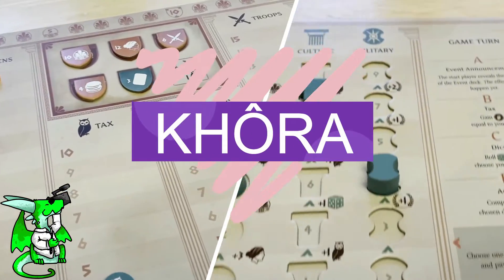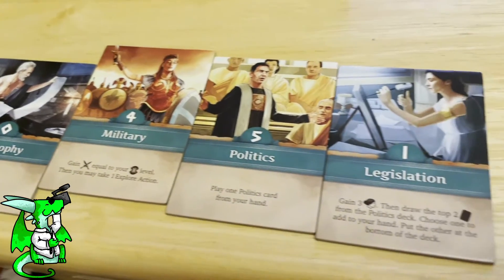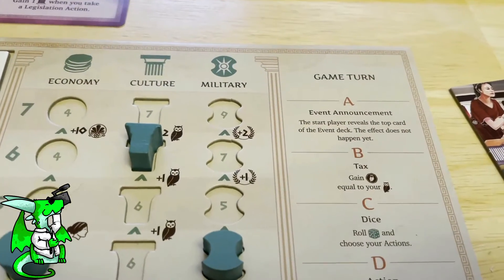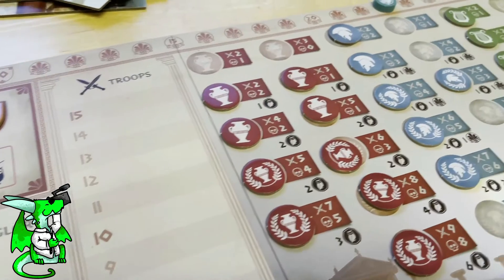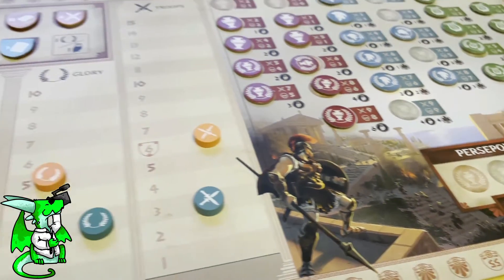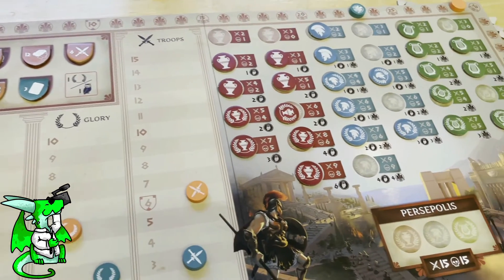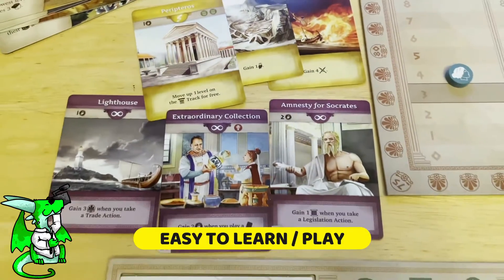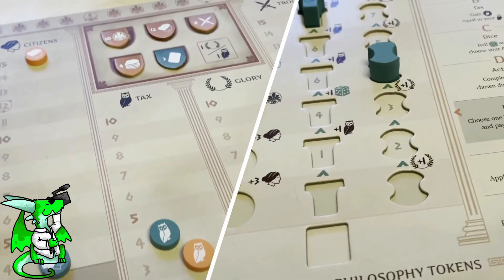What is and How to Play Khora Board Game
Pick up Khora on Amazon

In Ancient Greece, develop your city-state faster and better than your opponents! Within 9 rounds, prove your worth to be the leader of your city. Focus and develop your strategies across multiple tracks to ensure your dominance.